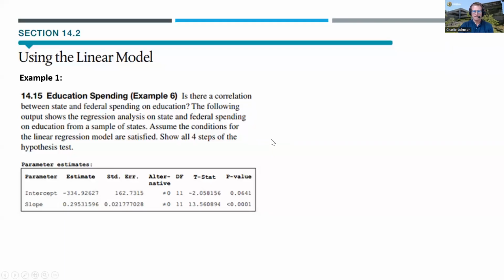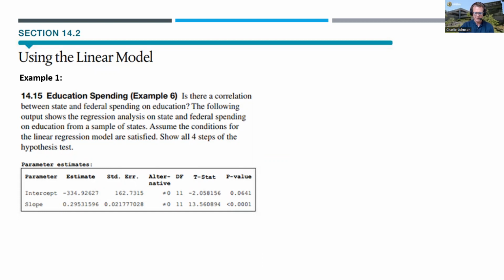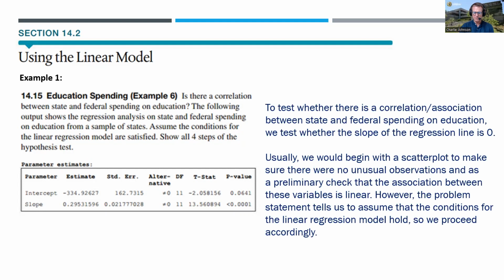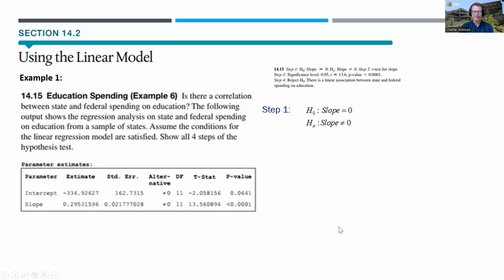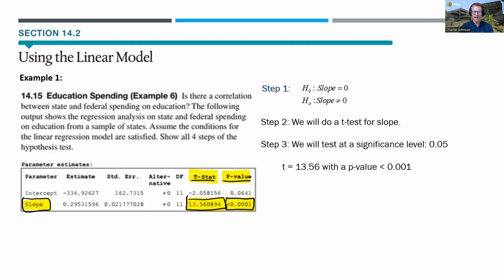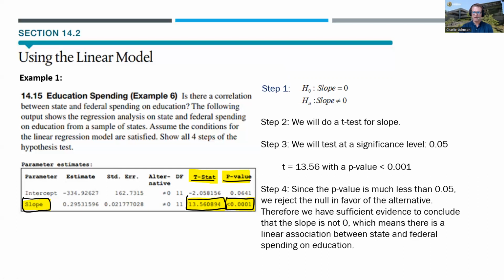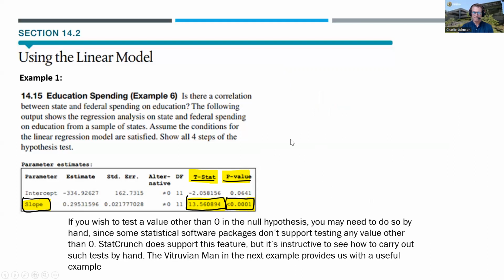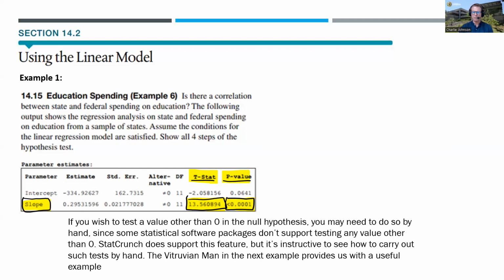14.2 Using the Linear Model - Example 1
In this video we show how to perform a hypothesis test to determine if there is a correlation/association between state and federal spending on education.